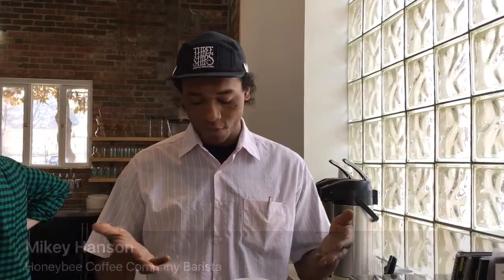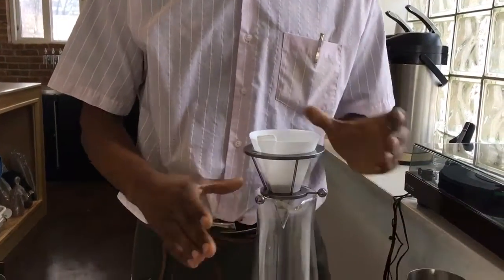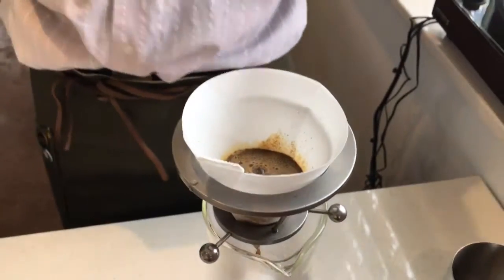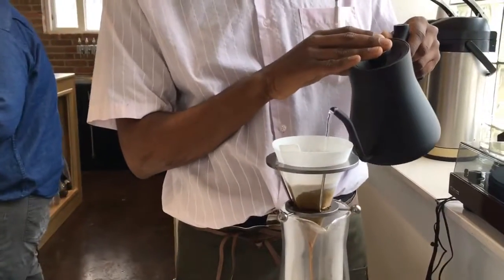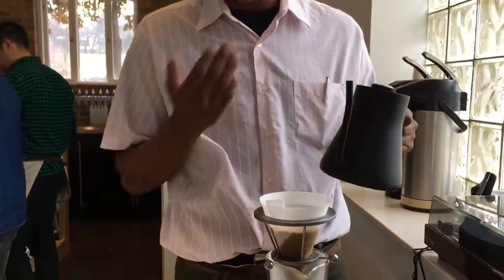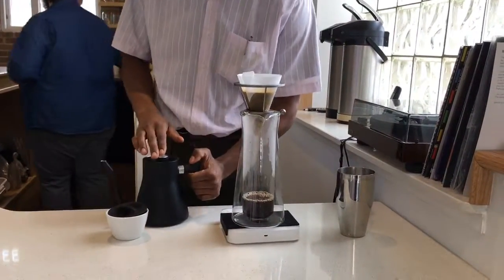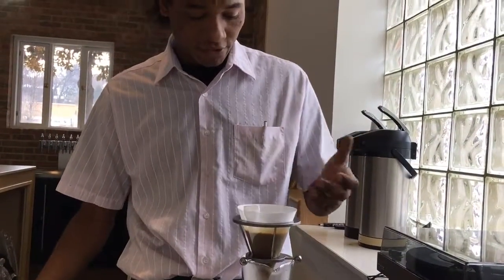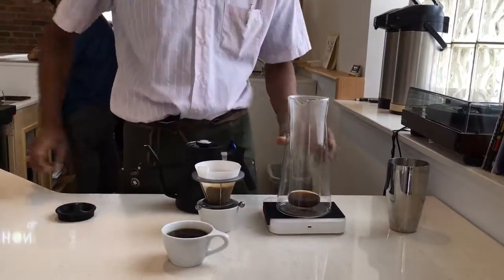Honeybee barista shows off coffee pour over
Mikey Hanson, a barista at Honeybee Coffee Company, demonstrates a coffee pour over at the business' new location at 700 Sevier Ave., Knoxville, TN. (Maggie Jones / News Sentinel)